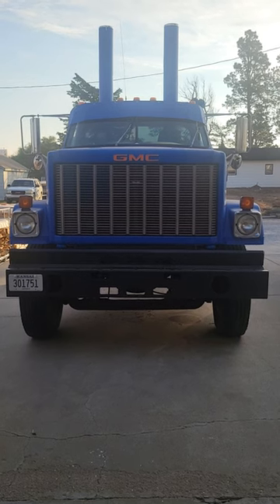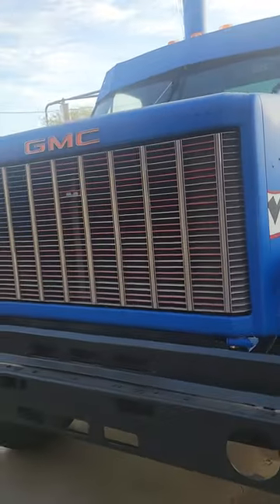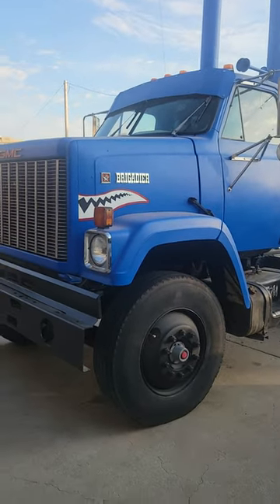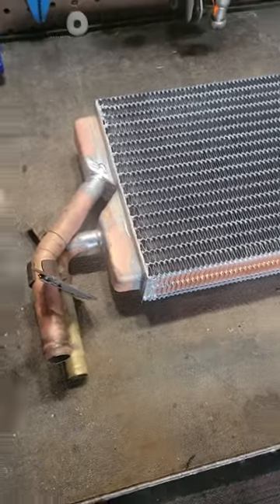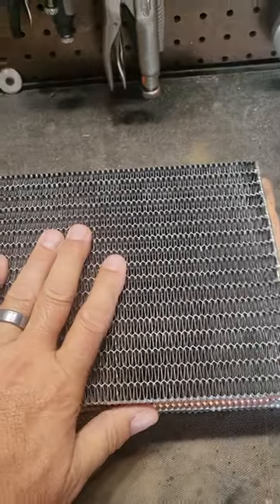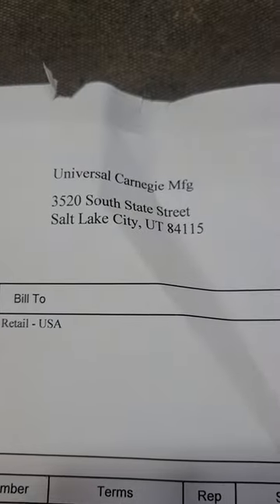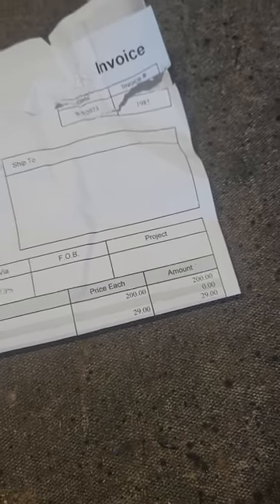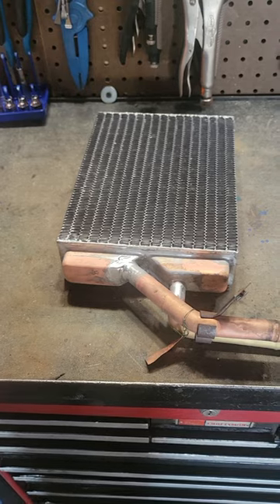Rebuilt heater core for 1984 GMC BRIGADIER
I used Universal Carnegie Manufacturing in Salt Lake city